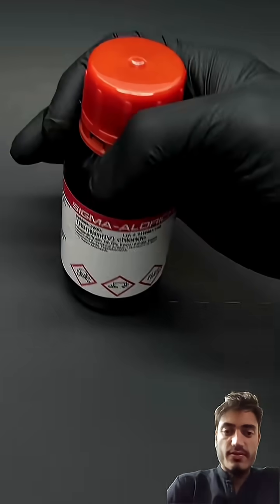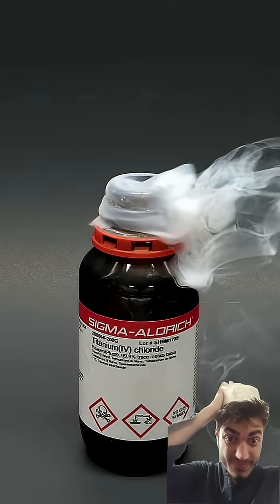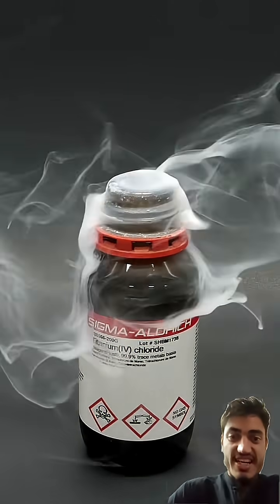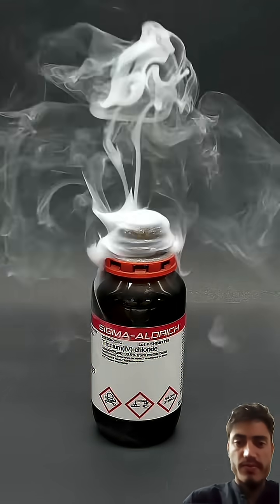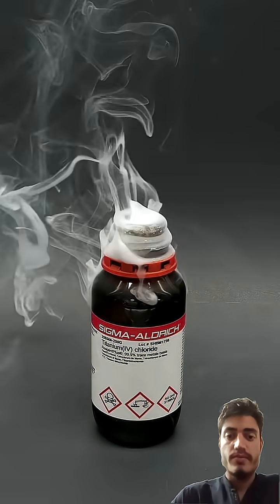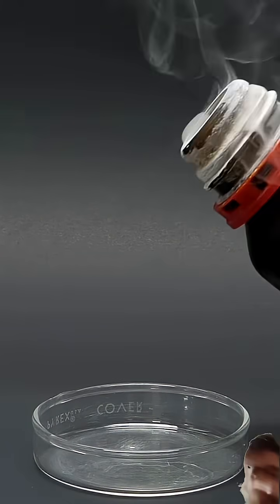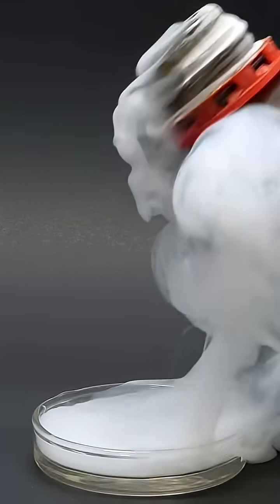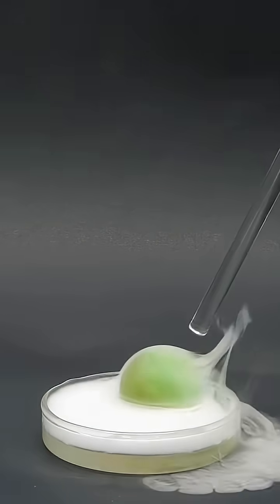Opened Titanium Tetrachloride Bottle 😱🔥 | Dangerous Fumes Reaction with Air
Description:
Watch what happens when I open a bottle of Titanium(IV) chloride (TiCl₄)! As it comes into contact with moist air, it creates dense white fumes due to a fast reaction with water vapor. A powerful example of reactive inorganic chemistry!
Warning: This chemical is highly corrosive — experiment done under controlled conditions.